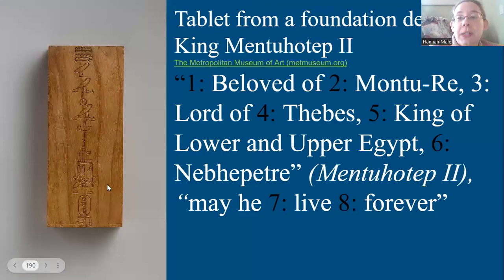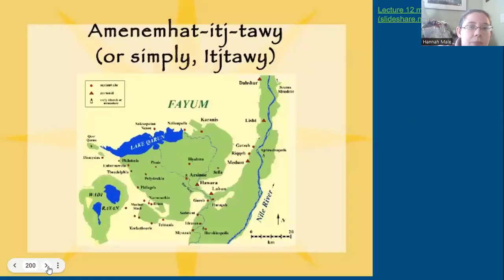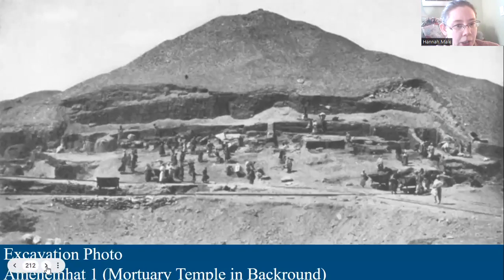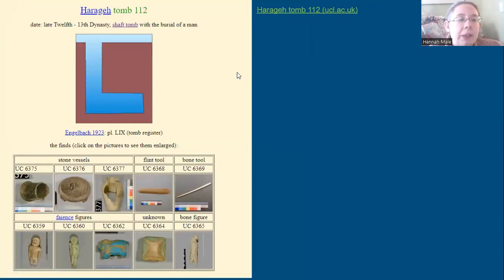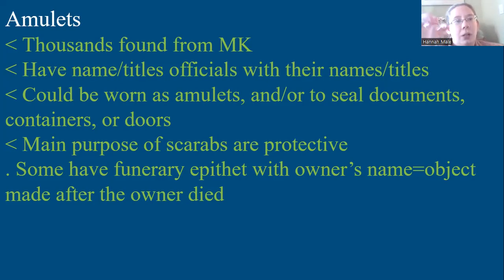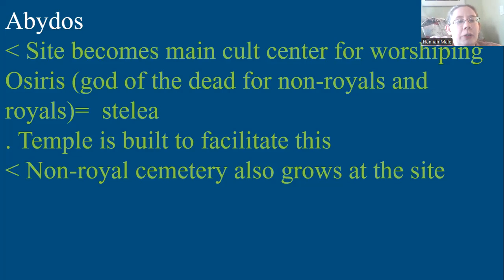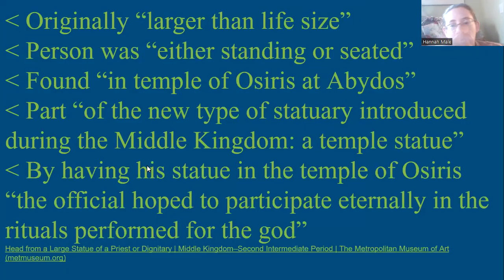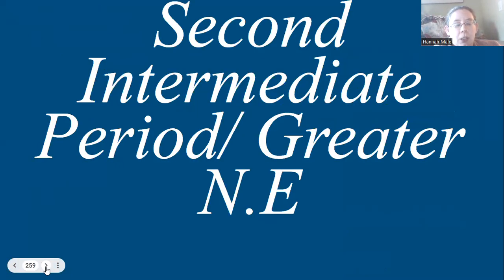chapter 2 g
There are two PP links below because I modified the original PP that I presented. By viewing both you will get all the slides I talk about in this video.

Political and cultural history of the MK, Brief intro to Second Intermediate Period/ NK